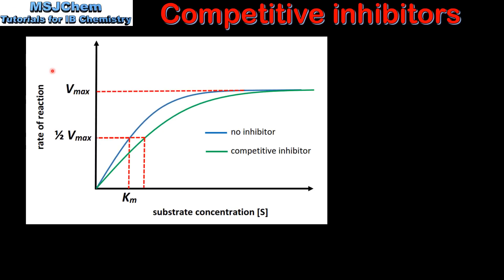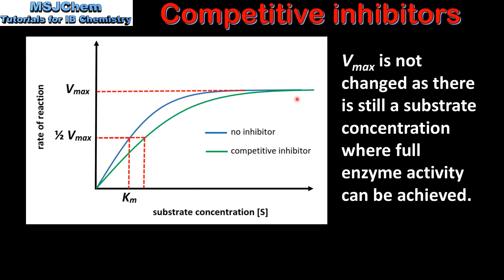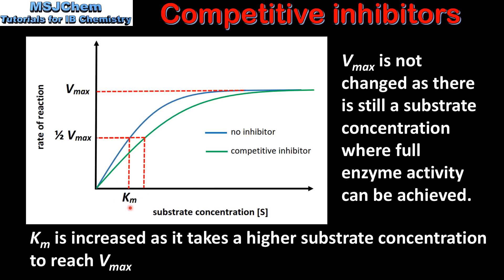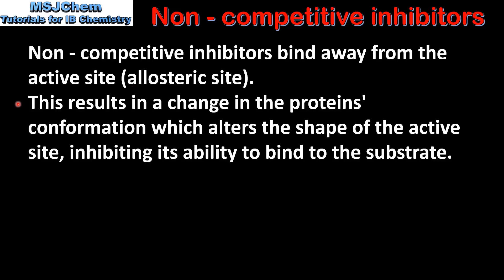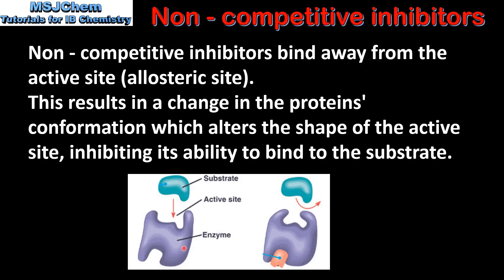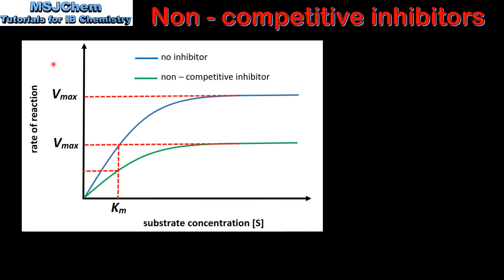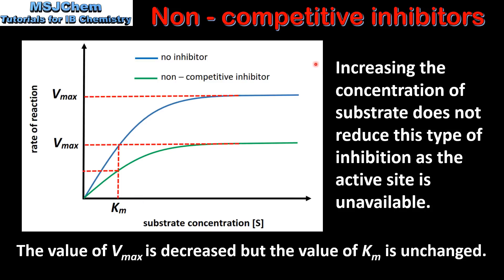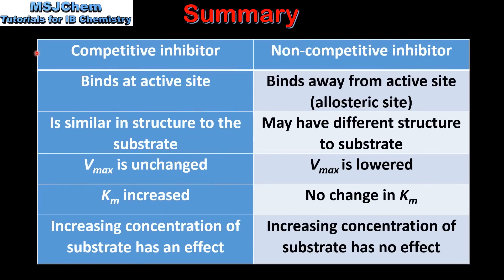B.7 Competitive and non-competitive inhibitors (HL)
Understandings:
Inhibitors play an important role in regulating the activities of enzymes.
Applications and skills:
Comparison of competitive and non-competitive inhibition of enzymes with reference to protein structure, the active site and allosteric site.